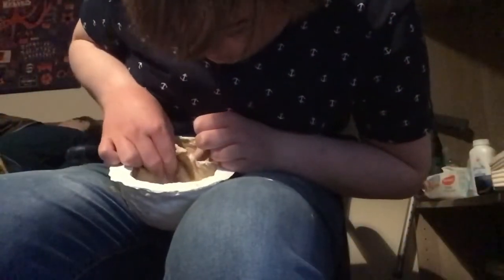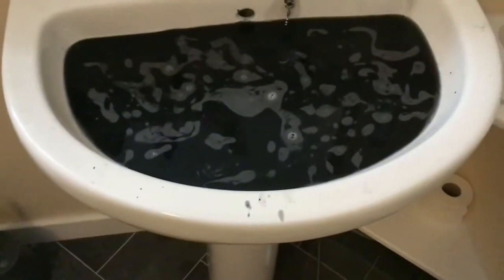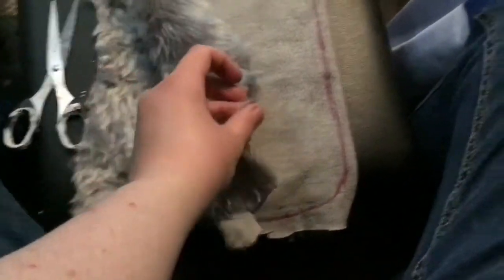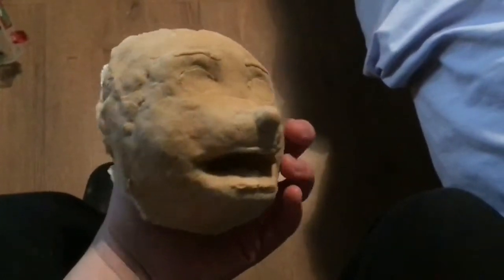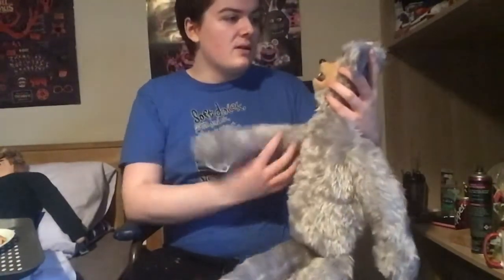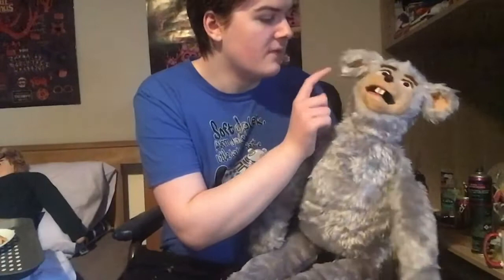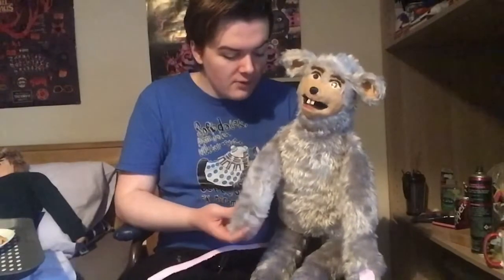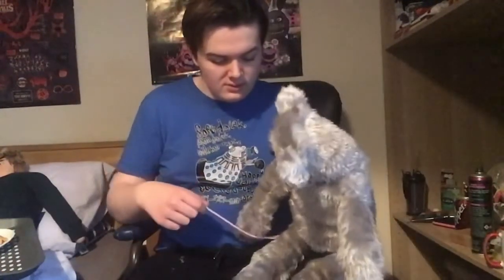How I made Megan the mouse my ventriloquist puppet part two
This video is about me talking about how I finished off my ventriloquist puppet Megan the mouse that’s what I called him and by the way if you have any questions please leave it in the comments below I I appreciate that